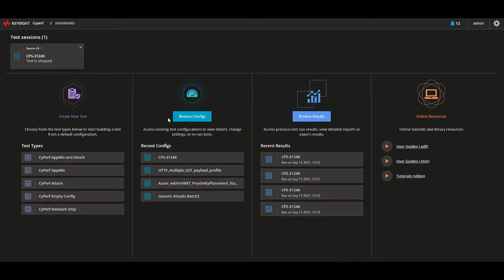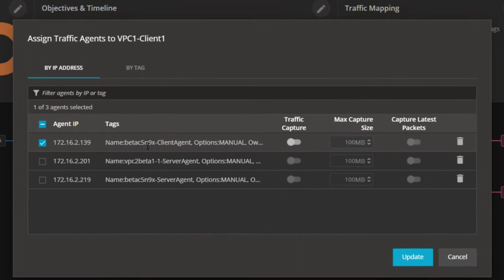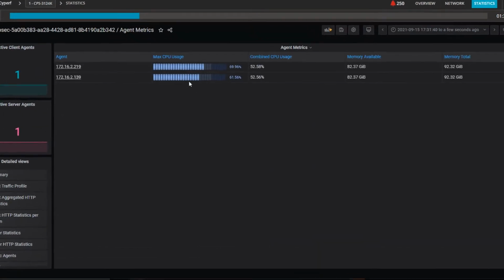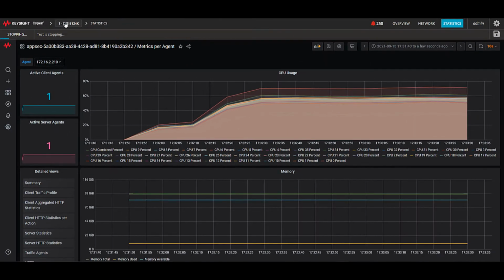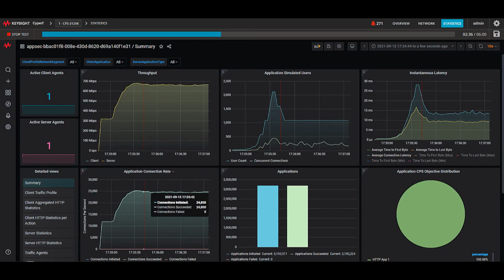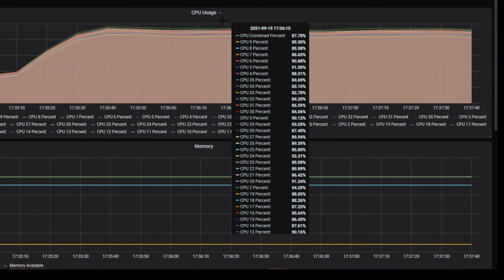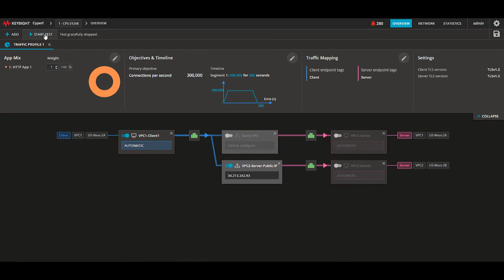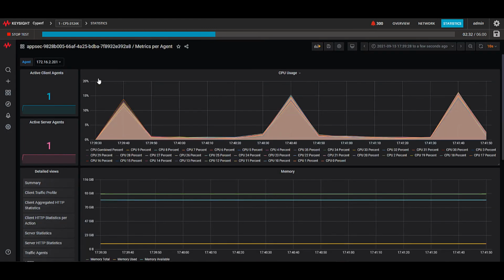Cloud Test Tip #4: Know How Your Cloud Handles Chaos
In cloud networks, there is much out of your control. But you can still know how your cloud networks and devices handle chaos and identify the choke points that impair great quality of service.